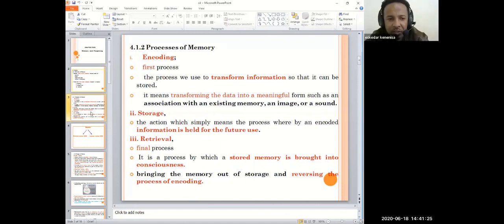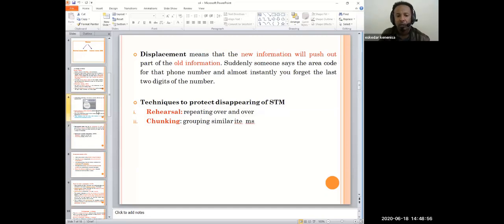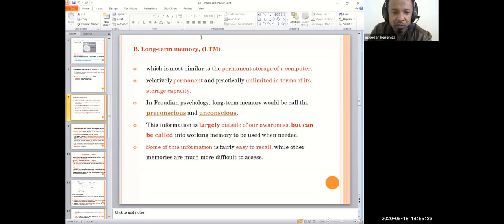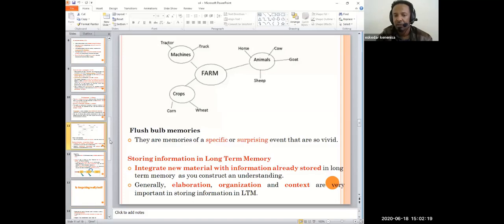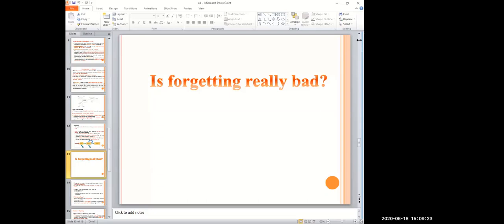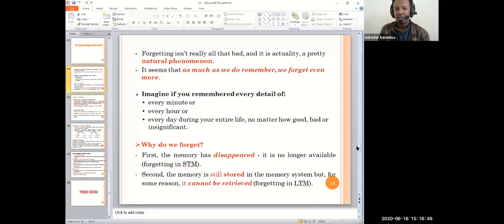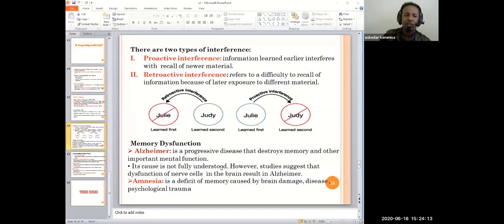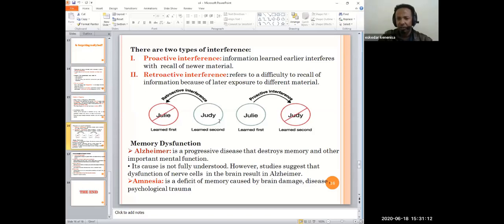general psychology june18